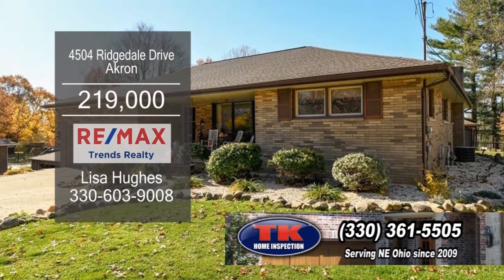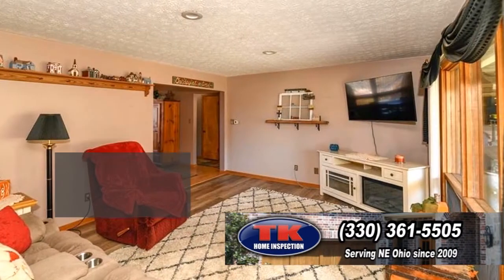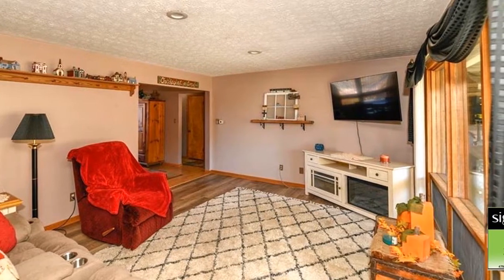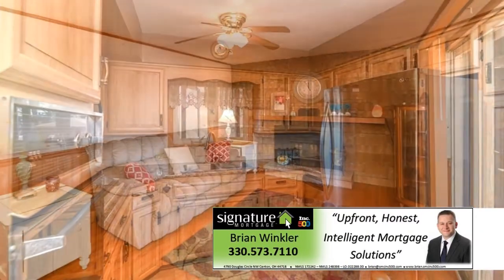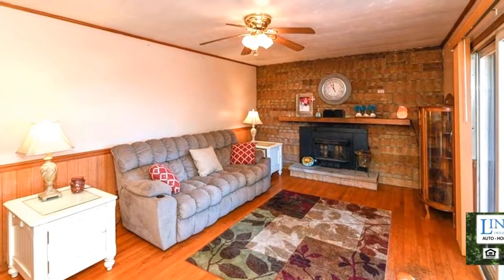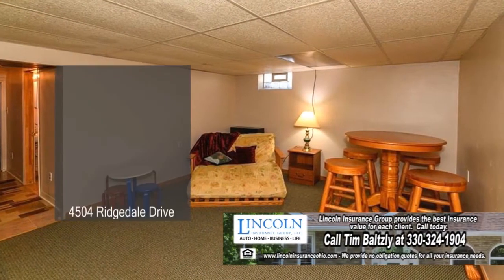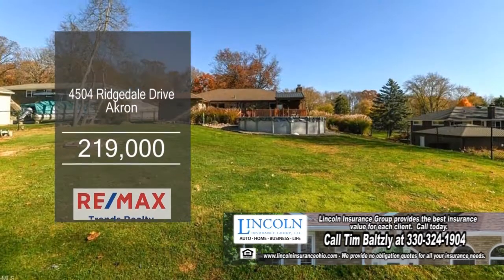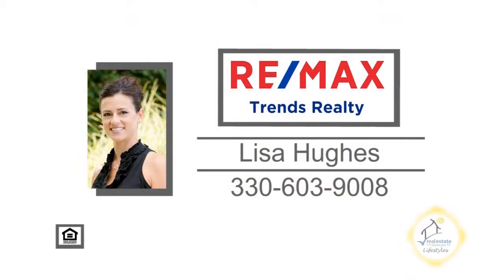4504 Ridgedale Drive Lisa Hughes Real Estate Showcase TV Lifestyles